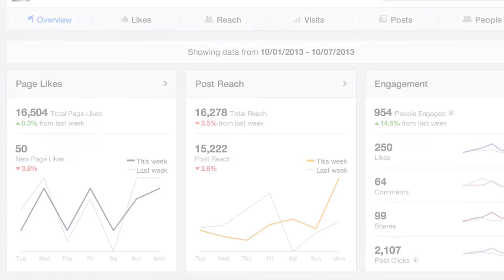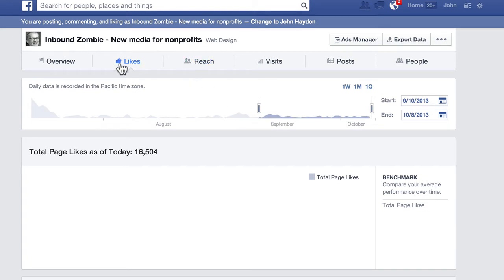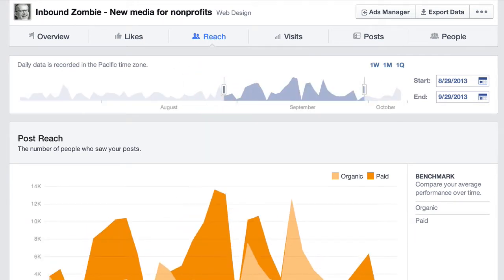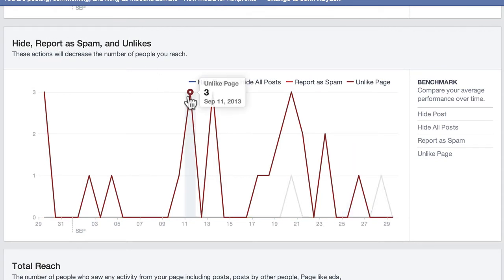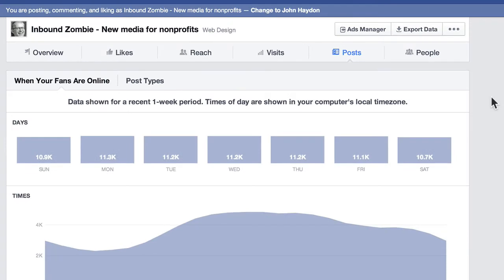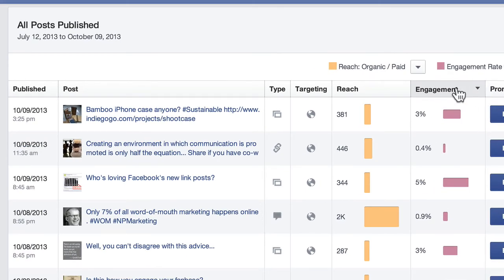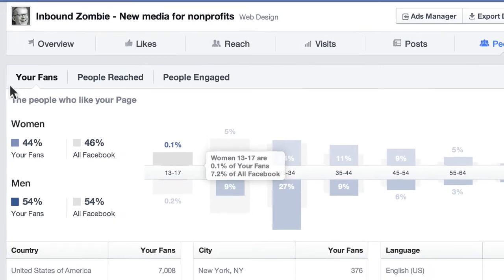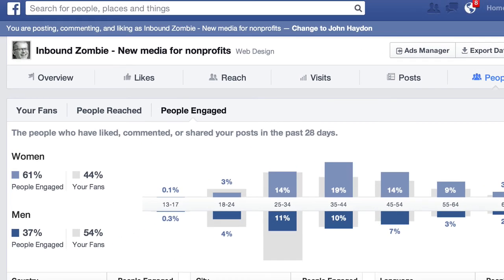Facebook Releases New Version of Insights Here's What You Need to Know